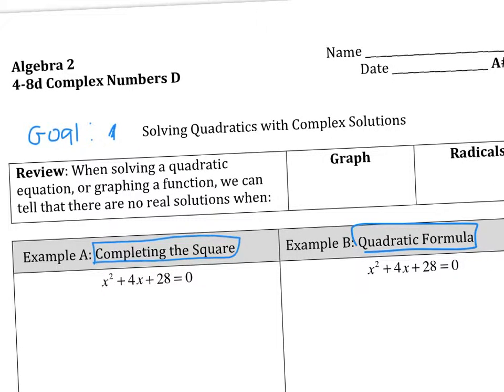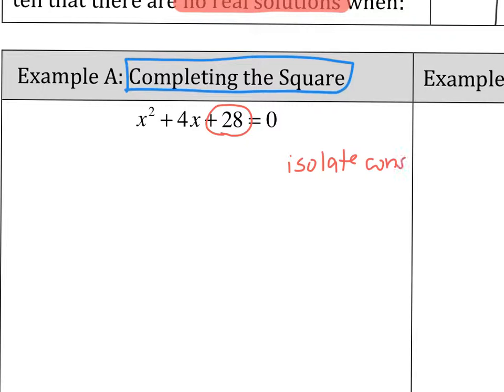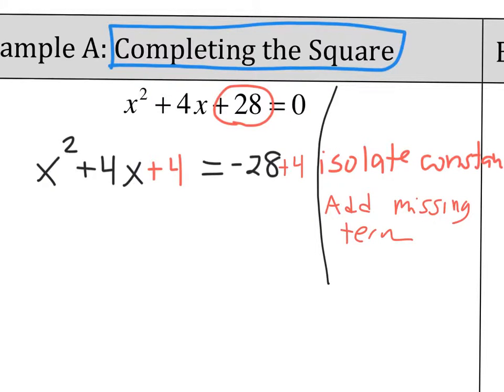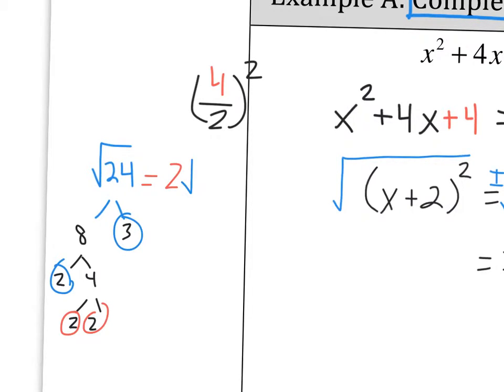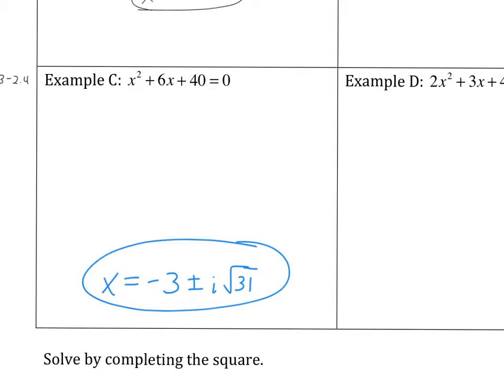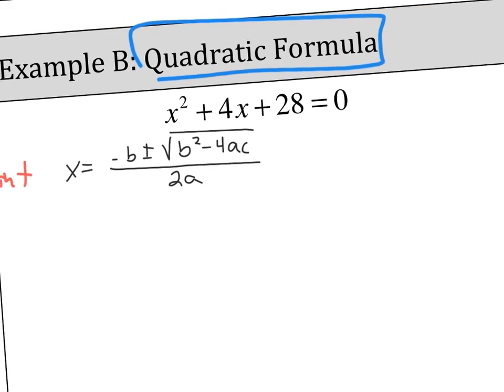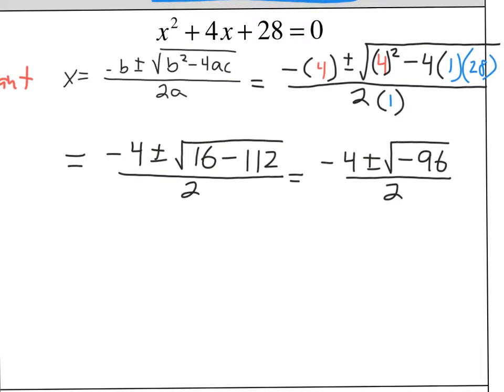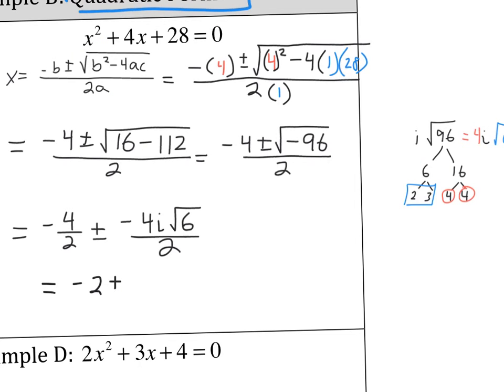Alg 2 4-8d QE with Complex Solutions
What happens when complex numbers get hitched with quadratics? The answer is a whole lotta fun!